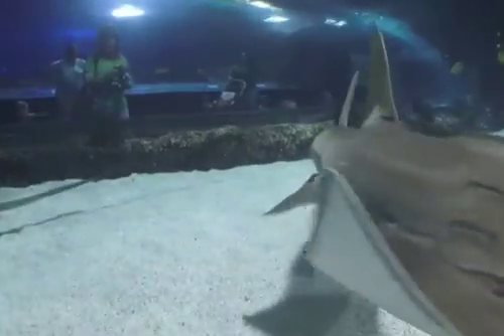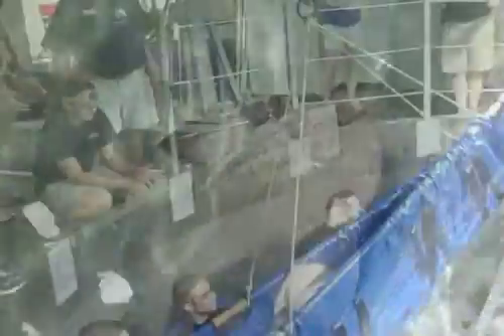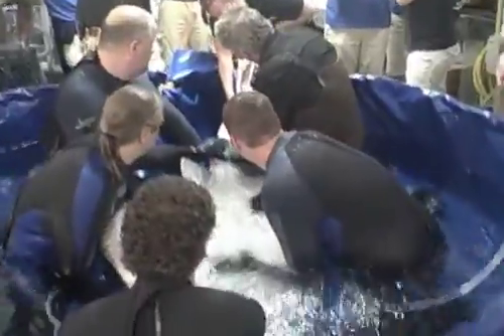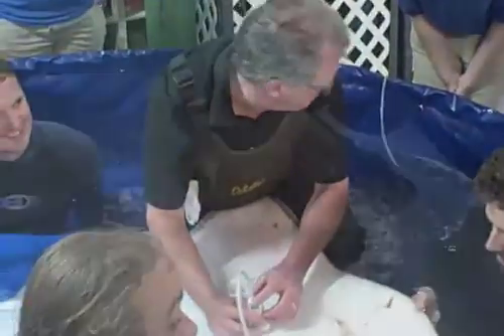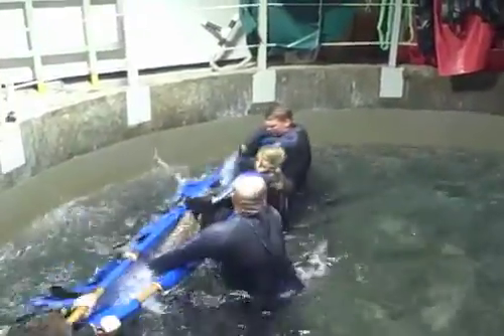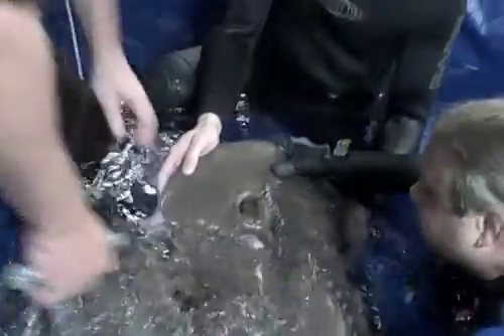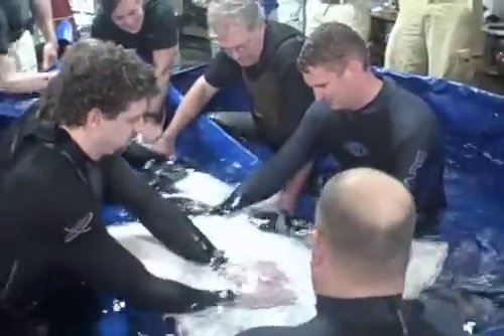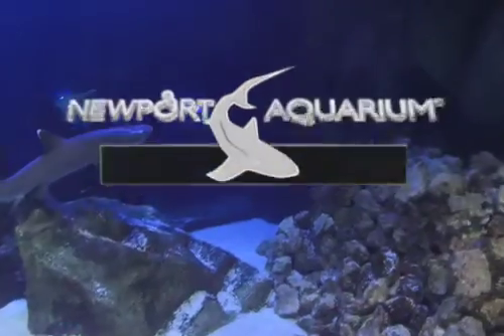Shark Ray Physicals - June 2010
NAQ-TV, the official news network of Newport Aquarium, goes behind the scenes to reveal what it takes to conduct physical examinations on the Aquarium's beloved animals, Sweet Pea and Scooter, stars of the first shark ray breeding program in the world.